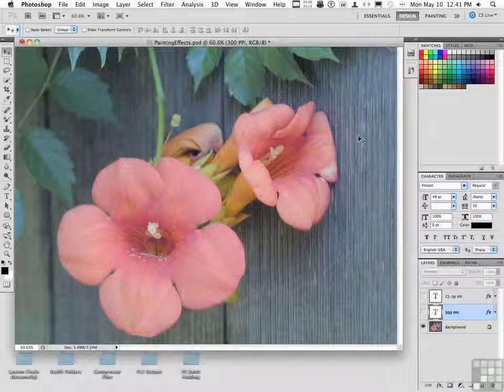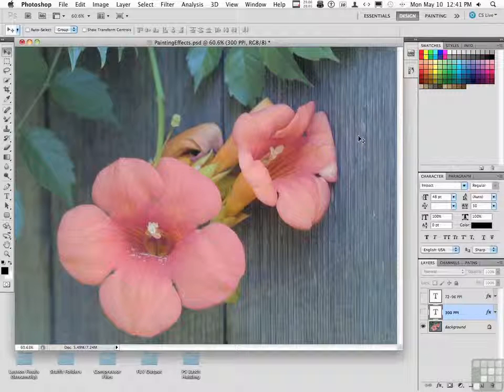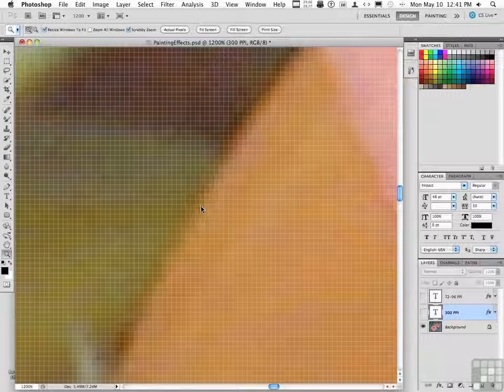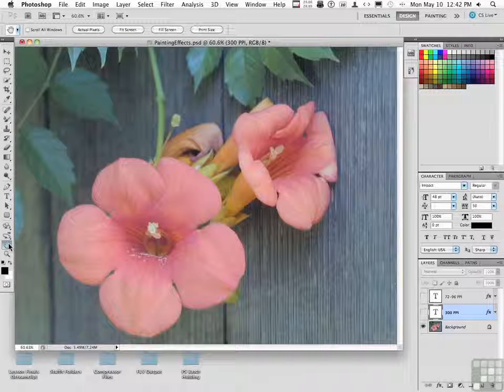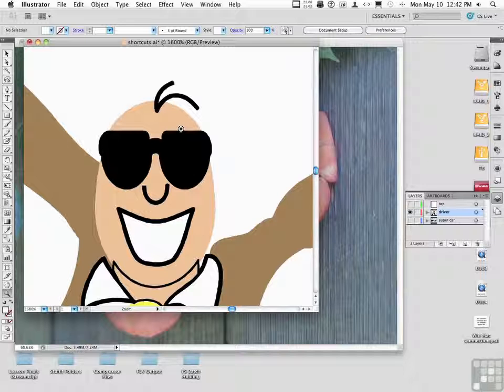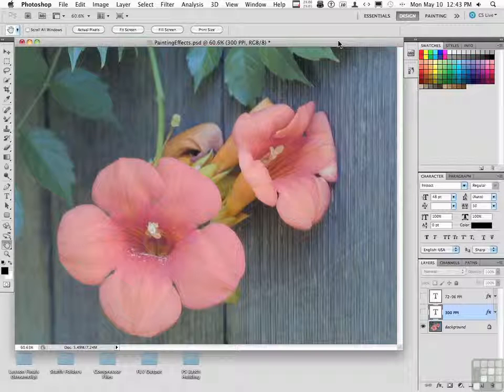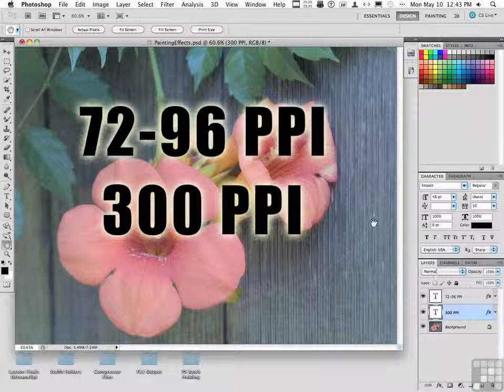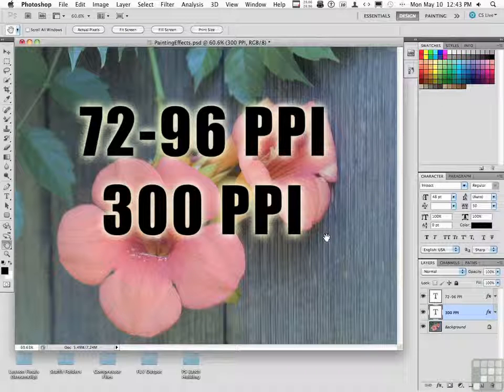introductions are in order 5